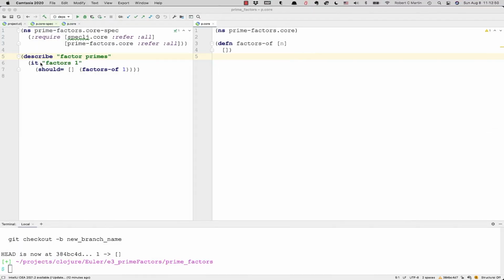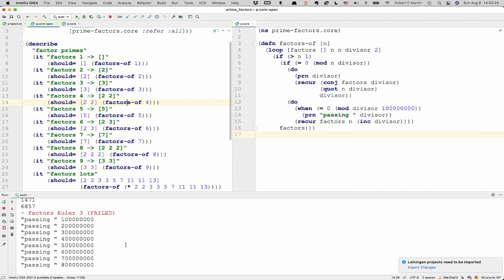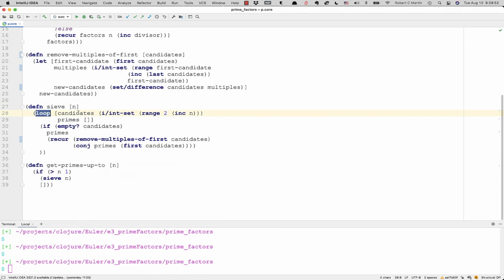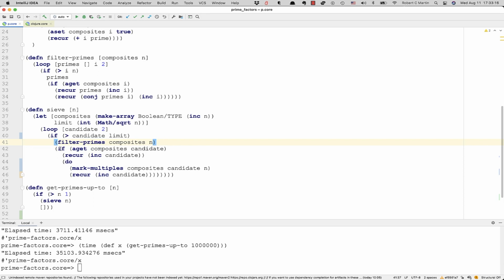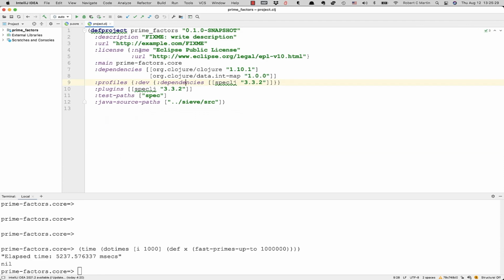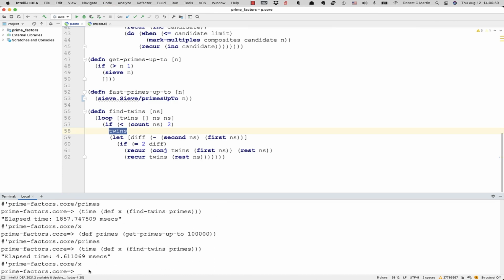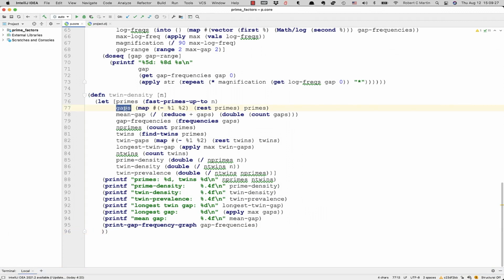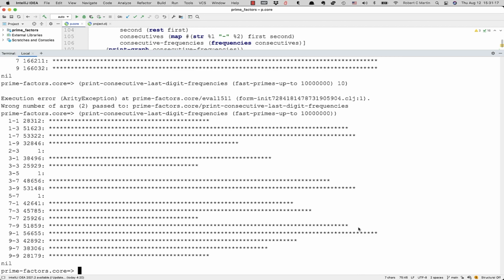The Euler Project // Episode 3 - Prime Factors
In this episode, Robert "Uncle Bob" Martin takes a deep dive into the topic of prime numbers. Bob does this in Clojure using test-driven development.